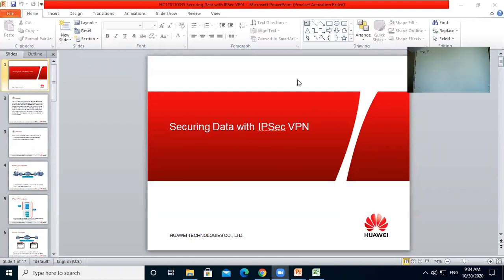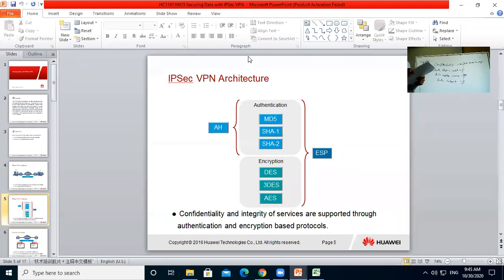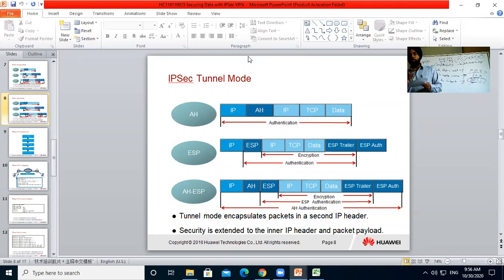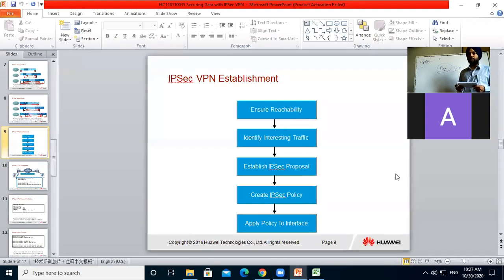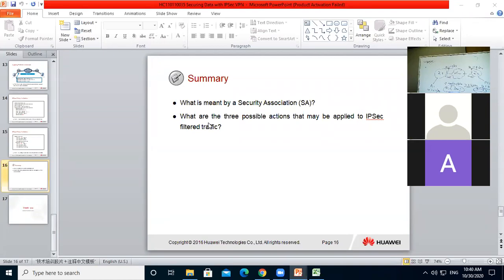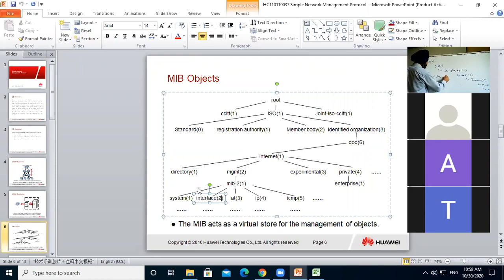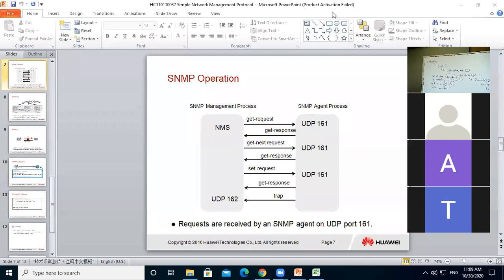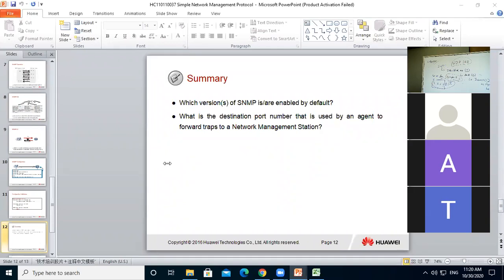Huawei Routing & Switching HAINA SecureDatawithIPsec,SNMP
Er, Parambir Singh